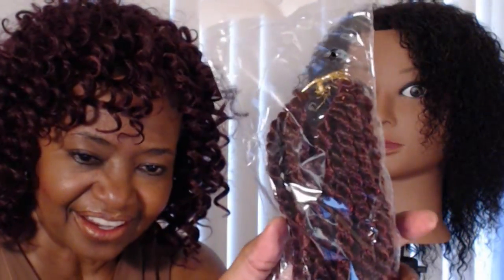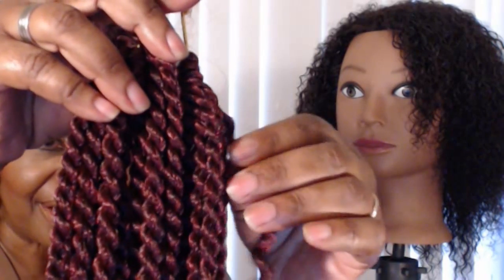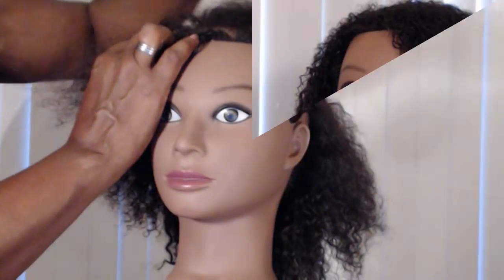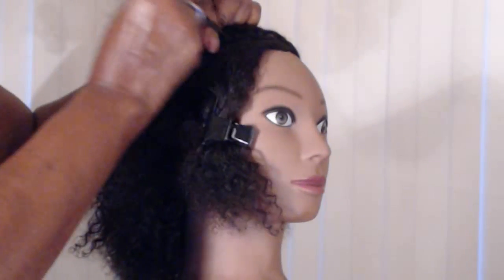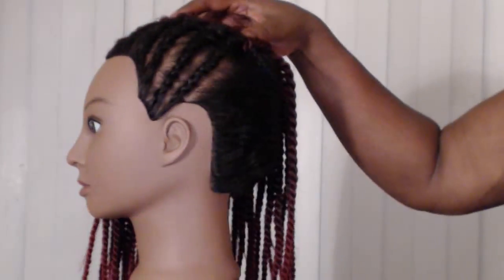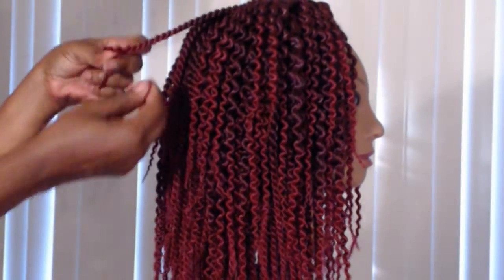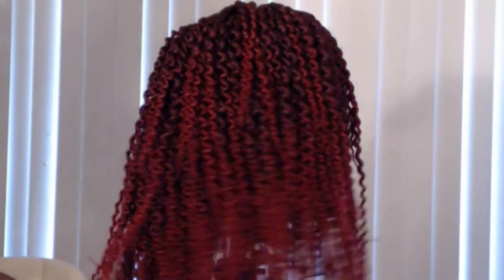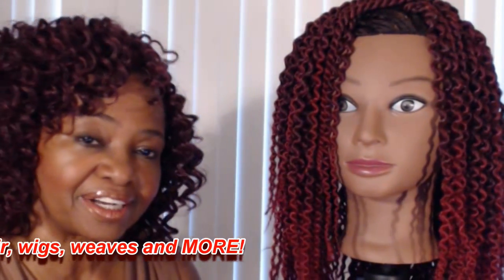LEEVEN HAIR SPECIALITY STORE SENEGALESE TWIST OUT AND BRAIDLESS CROCHET BRAIDS